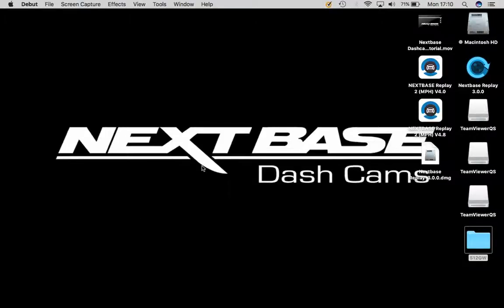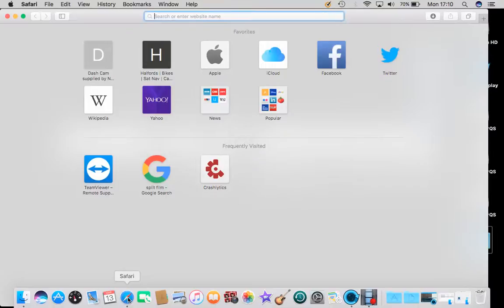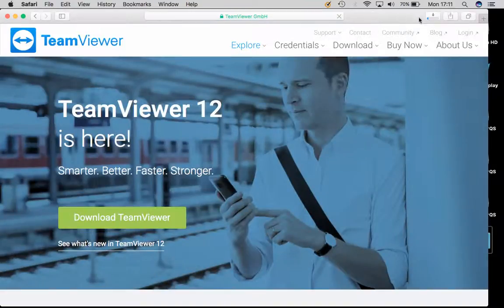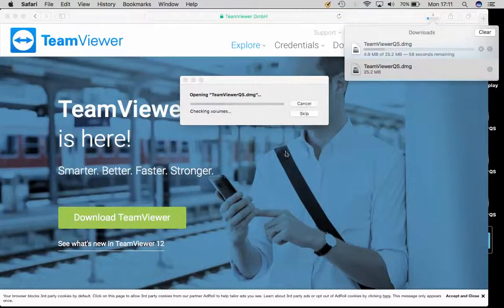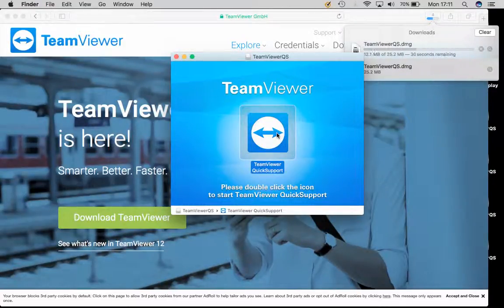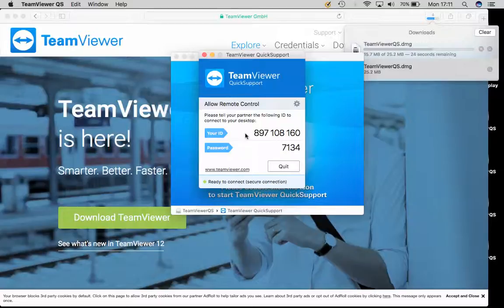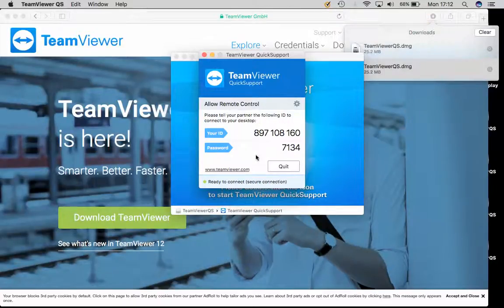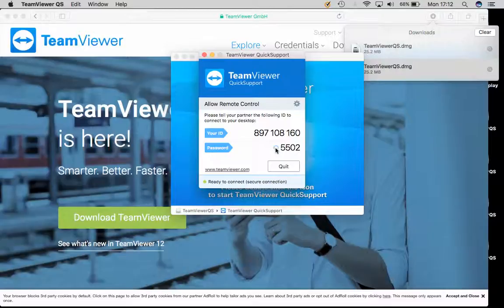Nextbase UK - Teamviewer tutorial for MAC